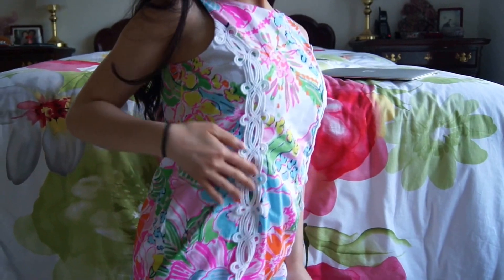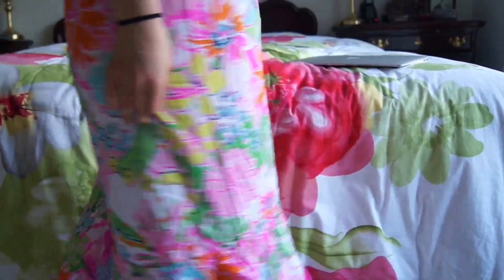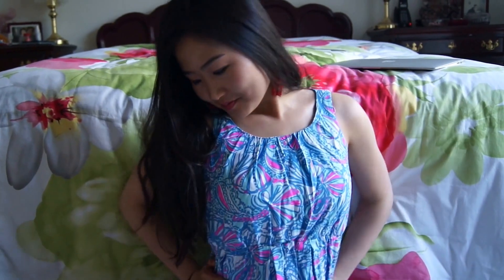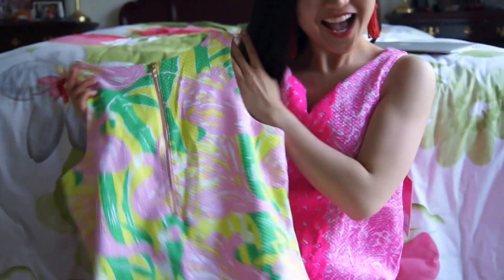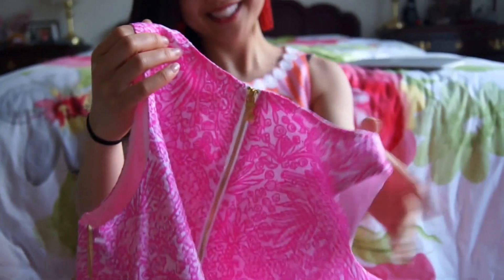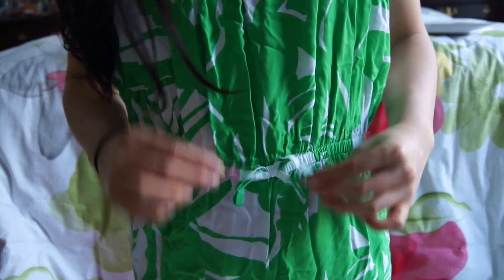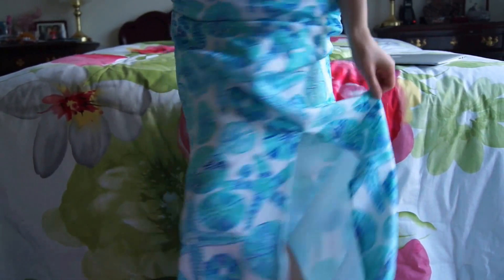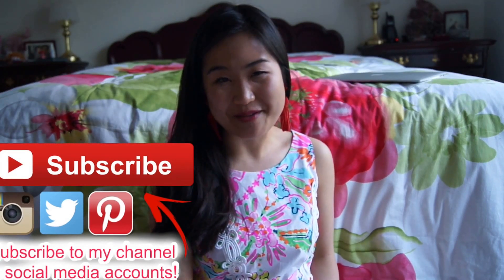Lilly Pulitzer for Target Haul & Sale & Giveaway (May Designs)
Want to win your very own May Designs notebook? on my Instagram page, make sure that you are following both @maydesigns and me, and then comment a yellow emoji below. That's it! You have one entry in the running. Want additional entries?

OPTIONAL ENTRIES:
1. For up to five additional entries, tag 5 friends (no fake or famous accounts), I DO check this when I enter everything into excel
3. For another five additional entries, leave nice comments (include a yellow emoji when you do) on up to five of my existing Instagram photos.

WANT TO BUY SOME LILLY?
1. Nosie Posey shift EUC girl's XL, $50 shipped
2. Nosie Posey maxi dress NWT girl's L, $38shipped
3. My Fans maxi dress NWT girl's L, $38 shipped
4. Fan Dance shift EUC girl's XL, $60 shipped
5. See Ya Later shift NWT girl's XL, $60 shipped
6. Giraffey shift NWT girl's XL, $55 shipped
7. Boom Boom jumpsuit NWT girl's L or XL (forget which one, need to check), $38 shipped
8. Boom Boom jumpsuit NWT women's L, $50 shipped
9. Sea Urchin dress NWT women's XS, $60 shipped

Outfit is Lilly Pulitzer and Lisi Lerch, giveaway is by May Designs.